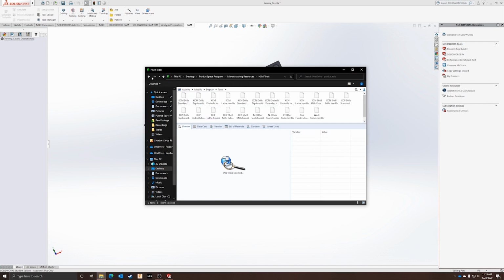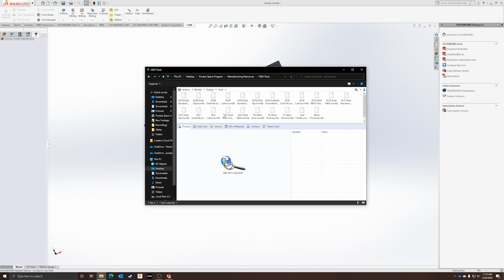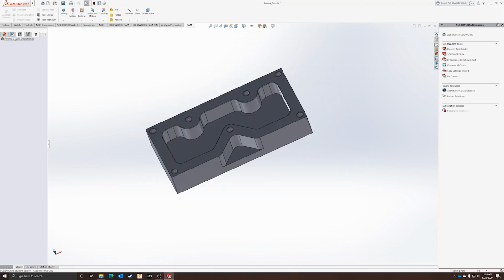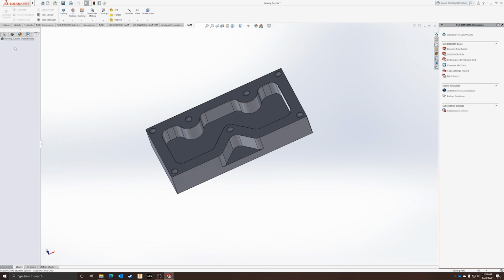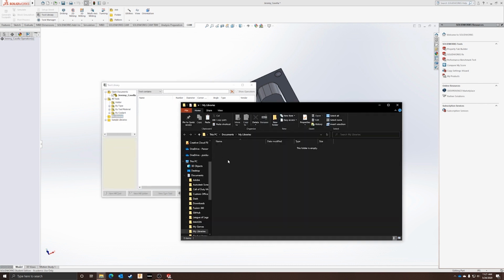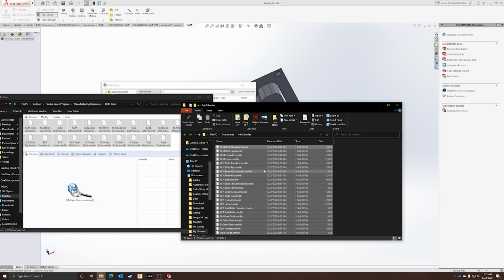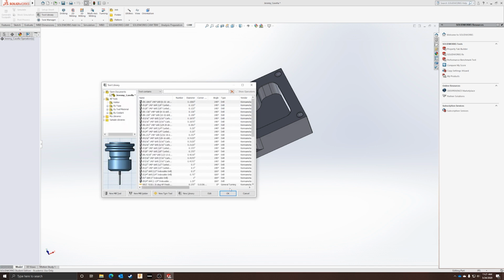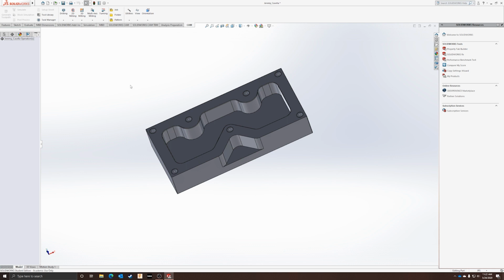Initial CAM Setup | PSP-L Manufacturing Training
This video of the Manufacturing Training series sets up the necessary tools and post processors for Computer-Aided Manufacturing (CAM).